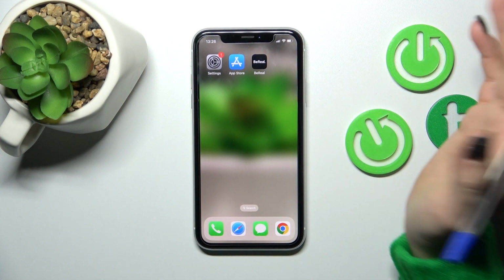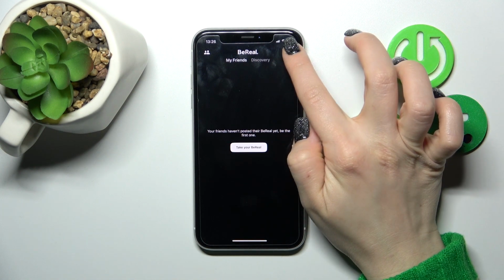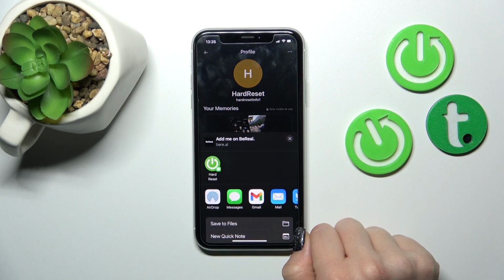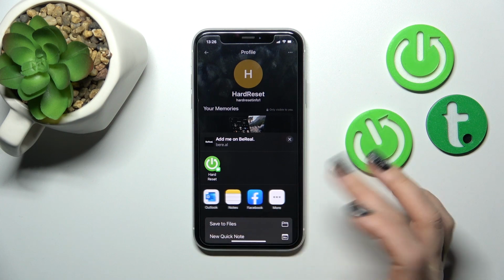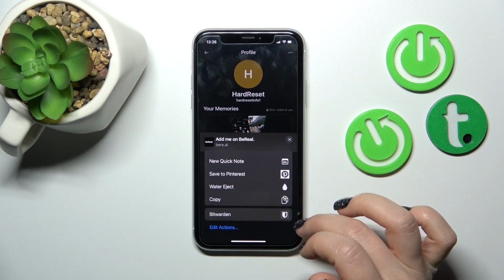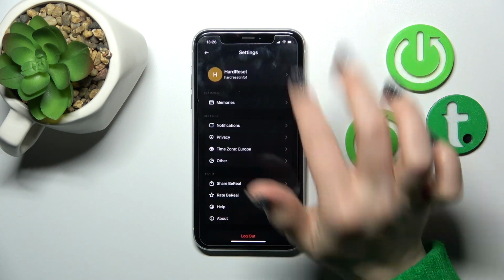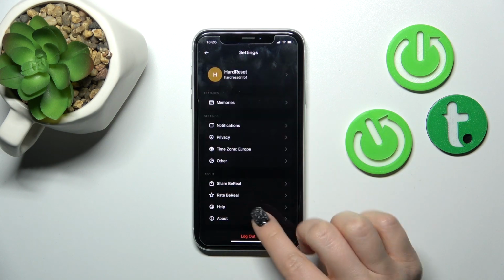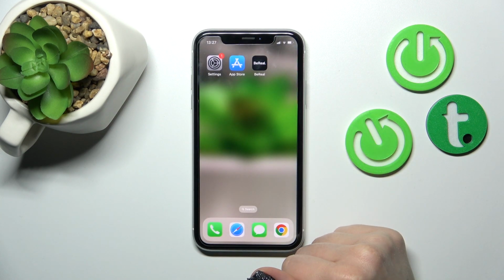How to Share with BeReal - Share with BeReal Account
Hi Everyone! if you want to share your BeReal or a link to your beryl account and you don't know how to do it right, don't worry, after watching our video tutorial you will be able to do it yourself in just a few simple steps. This video tutorial will show you how to enter the app settings and share your account link with your friends and audience in another apps. So open our video tutorial and follow the steps of our Specialist and share your BeReal.

How to Share with BeReal App?
How to Share with my BeReal Account?
How do I Post a Link on BeReal?